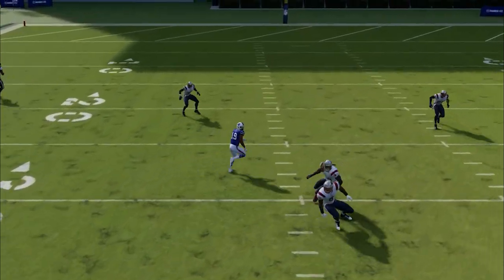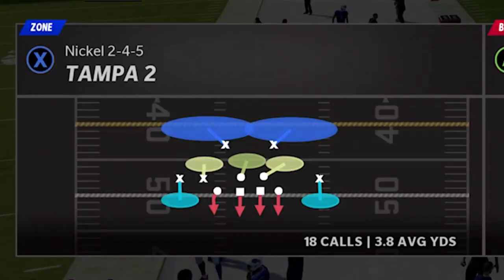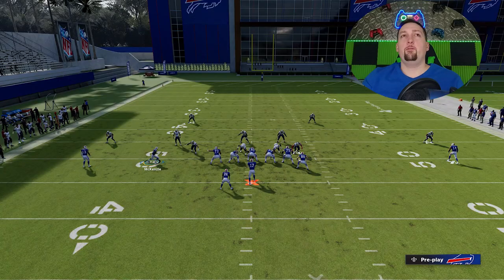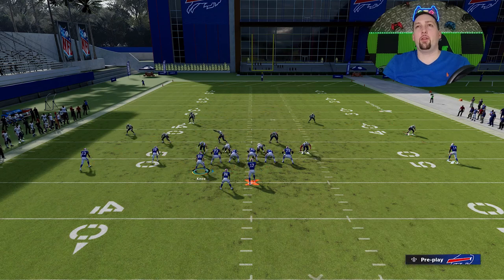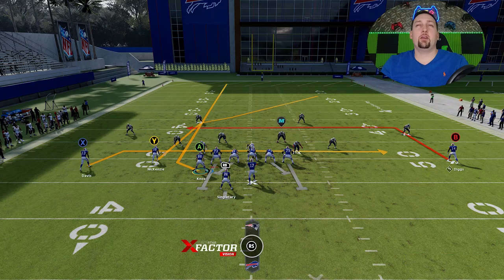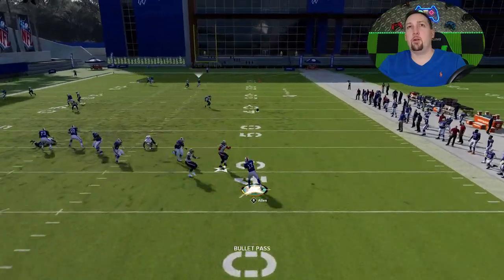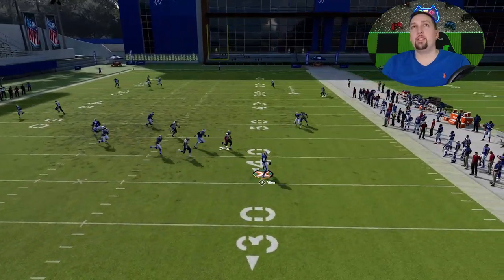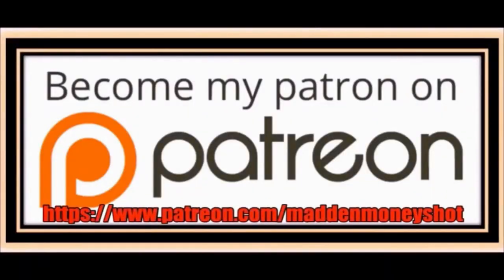⚠️GLITCH PASS PLAY⚠️ Scores Vs Any Defense in Madden NFL 22! Best Play Offense Tips & Tricks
Run this all game! One of the hardest pass plays to stop in madden NFL 22! NO defense stops this explosive play scheme that is only found in the kansas city cheifs best offense playbook, ebooks below. Best plays madden 22 offense tips and tricks. Money play madden 22 gameplay shown in mut 22 ultimate team but can also be used in cfm connected franchise mode gameplay and online ranked head to head. madden 22 tips. Best plays madden 22 pass play and money play. best play madden 22.

0:00 offense tips madden 22 video start
1:03 best play madden 22
1:41 cover 2 defense 1 play td
2:54 cover 3 defense 1 play td
4:14 cover 4 defense 1 play td
6:04 cover 4 match defense 1 play td
6:43 man cover 2 defense 1 play td
8:32 man cover 1 defense 1 play td

NFC

EAST

NORTH

SOUTH

WEST

AFC

EAST

NORTH

SOUTH

WEST

CHIEFS